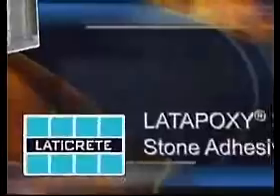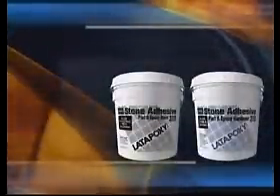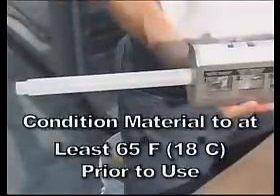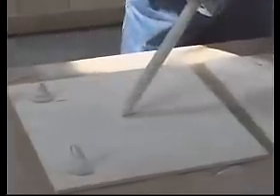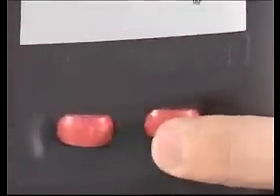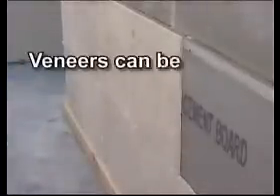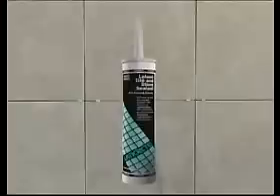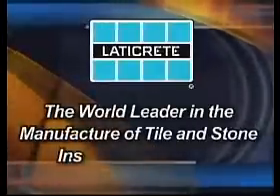Laticrete 310 Epoxy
LATAPOXY 310 Rapid Stone Adhesive is a two component, high strength epoxy adhesive, which is formulated for spot bonding fixing method of tile and stone installations on vertical surfaces. LATAPOXY 310 Rapid Stone Adhesive maintains its non-sag consistency at high temperatures up to 95°F (35°C).